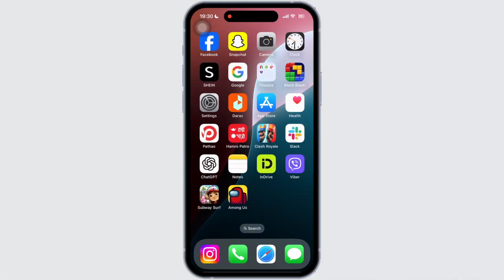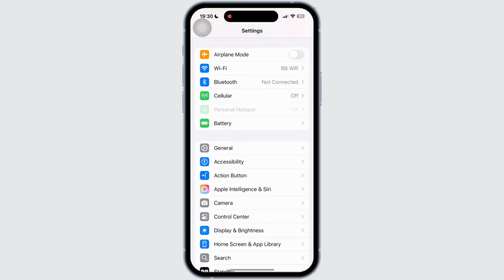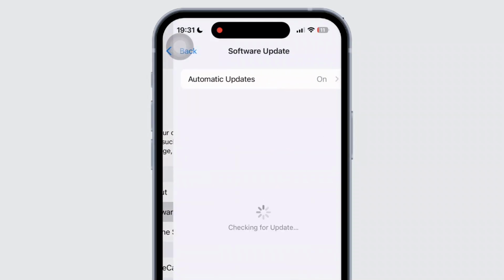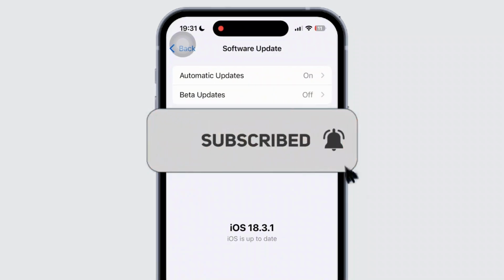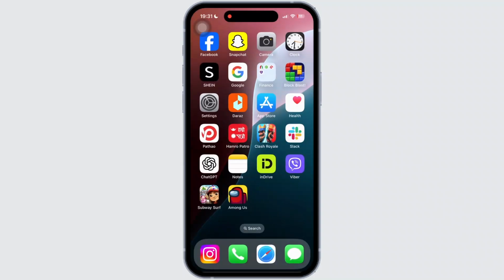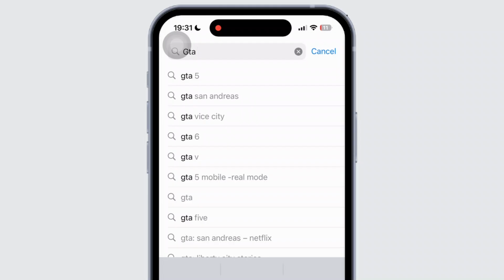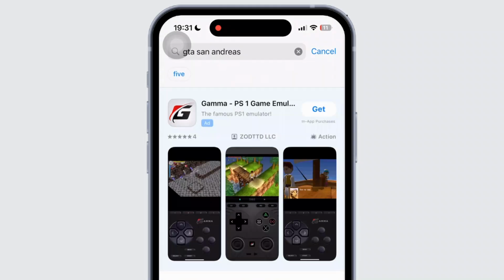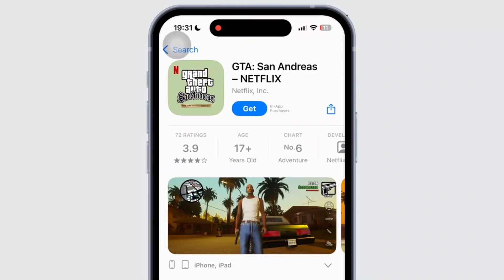How to Get GTA San Andreas on iPhone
Want to play GTA San Andreas on your iPhone? This video will guide you through the steps to download and install the game quickly and easily. Whether you're asking, "How do I get GTA San Andreas on iPhone?" or need help with the installation process, this tutorial has you covered. Learn the best way to install GTA San Andreas on your iPhone and start playing today! Watch now to see how you can get GTA San Andreas on iPhone!

Timestamps:
00:00 How to Get GTA San Andreas on iPhone
00:10 How Do I Download and Install GTA San Andreas on iPhone?